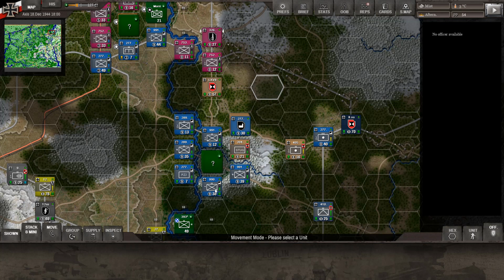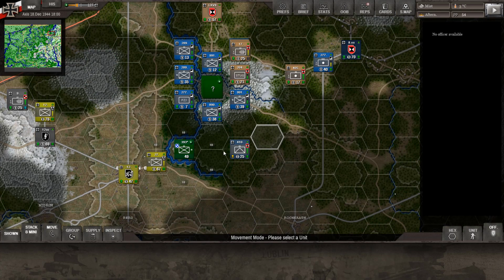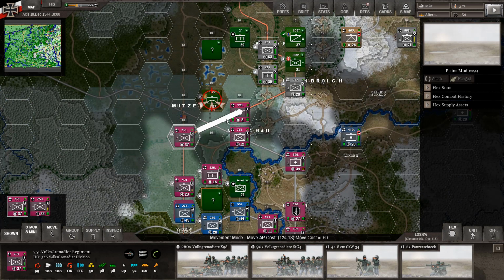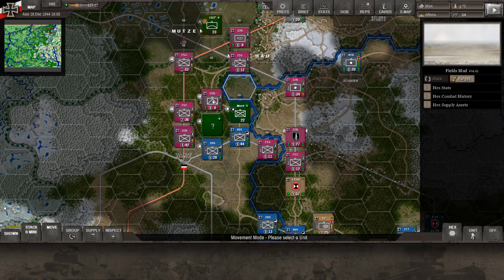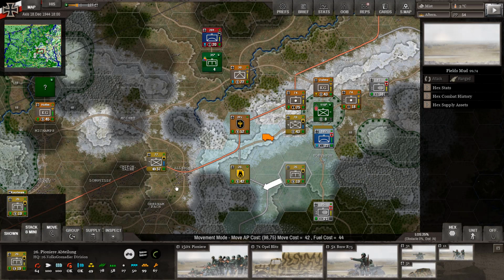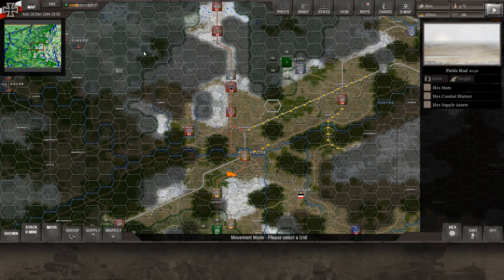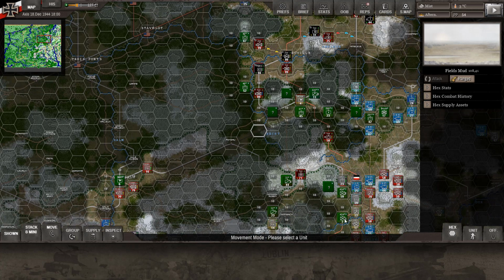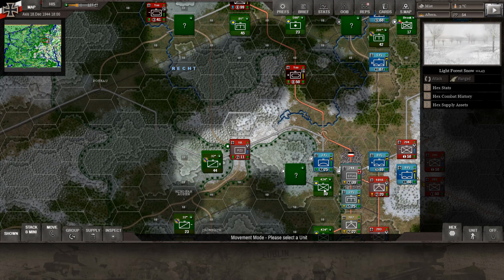Decisive Campaigns: Ardennes Offensive - Wacht am Rhein - Episode 26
Decisive Campaigns: Ardennes Offensive is the fourth wargame in the Decisive Campaign series. Covering the battles in the Ardennes between December 1944 and January 1945, it brings to life Operational wargaming by lowering the scale to just above tactical level.